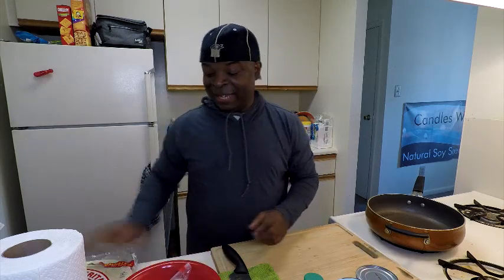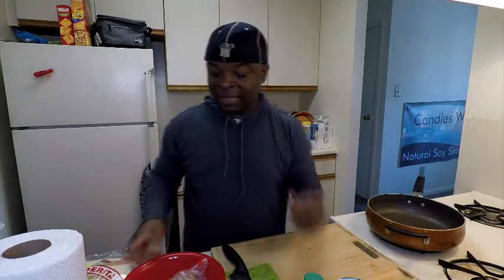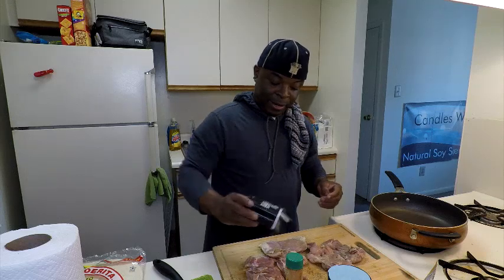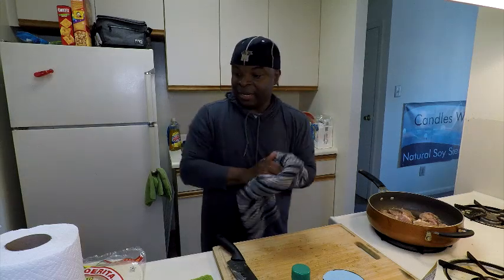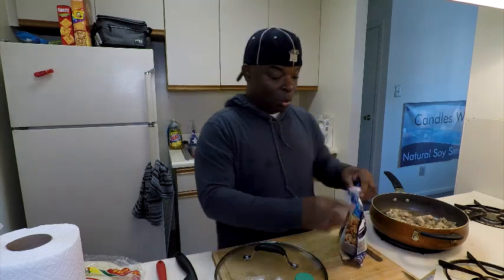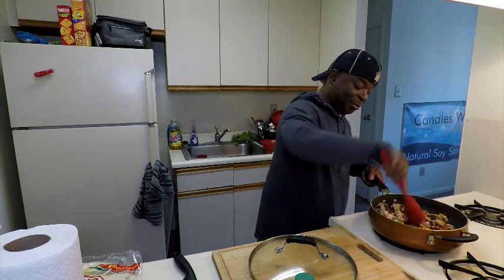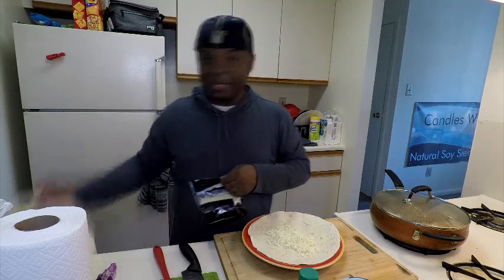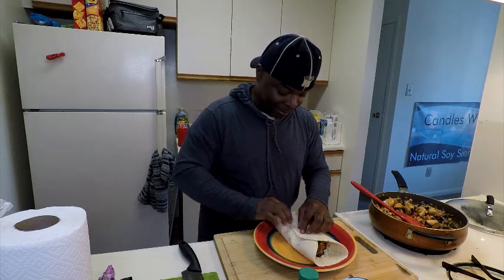AFTER VAN LIFE: Homemade Chipotle Style Burrito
Hey guys. I made this video yesterday before I decided to make a formal response video today. So the conversation while cooking is on the Can I Live In My Car comment response video. Please enjoy.